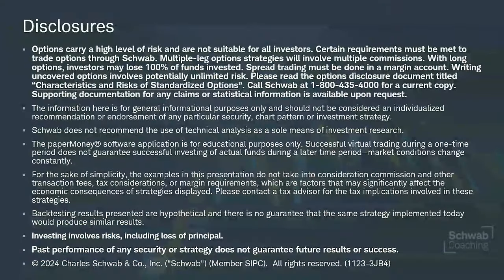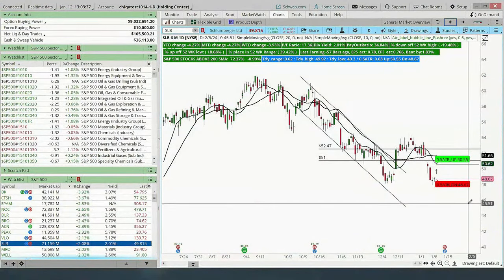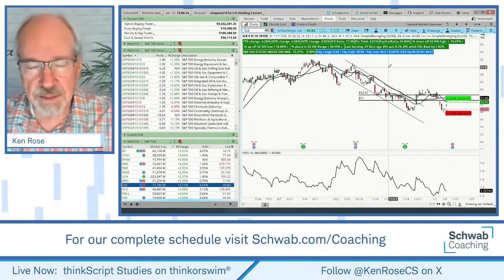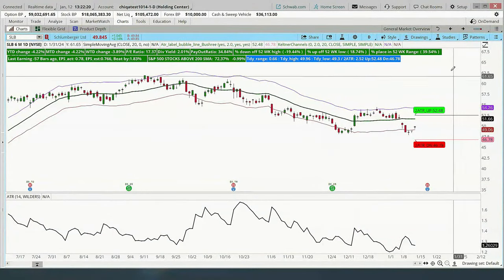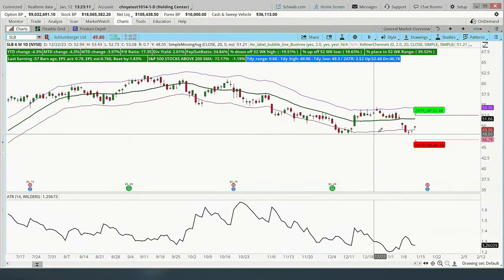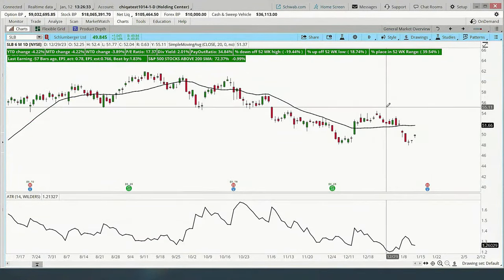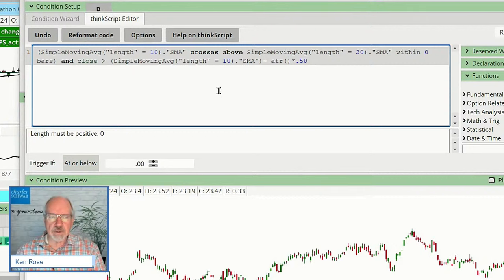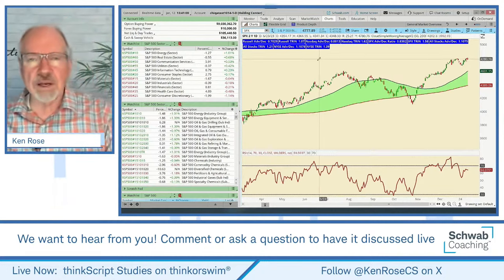Using Keltner Channels | thinkScript Studies on thinkorswim | 1-12-24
thinkScript Studies on thinkorswim | 1-12-24

In this session we discussed the relationship between Keltner Channels and ATR. We also discussed Keltner channels as over-bought over sold indicators. We then discussed contingent orders.

Have a market idea, but you just can't find the tool to put it into action? Create your own custom indicator with thinkScript. Your education coach will build custom trading tools as you watch to help give you an understanding of creating and using scripts on the thinkorswim platform. Time to tinker with those technicals.
1023-3KVR

Helpful links directly related to discussions (not guaranteed as to accuracy or time)